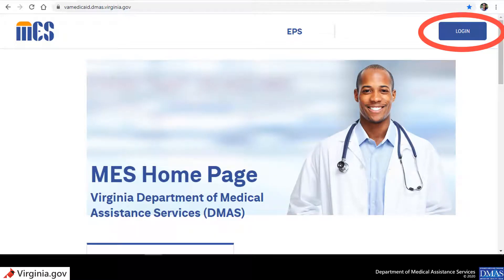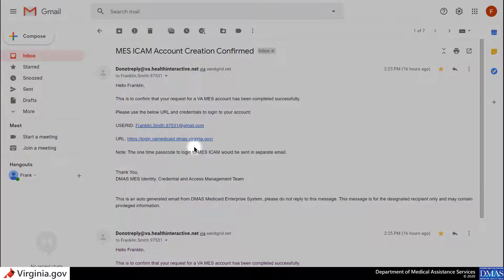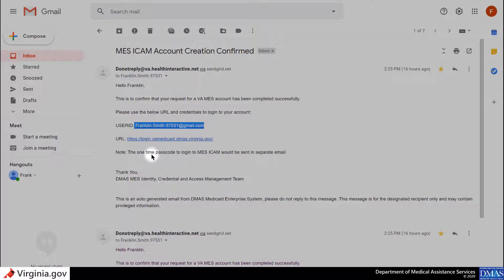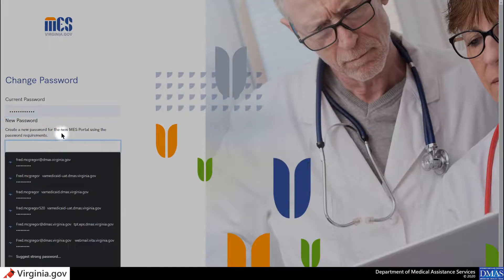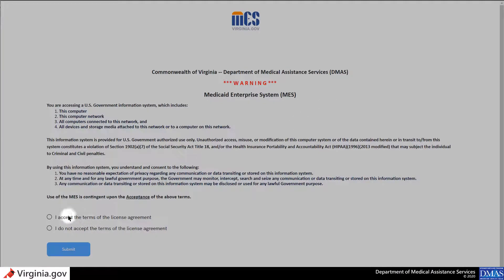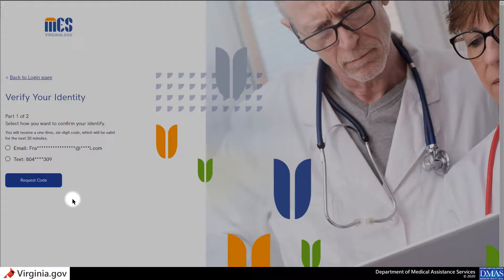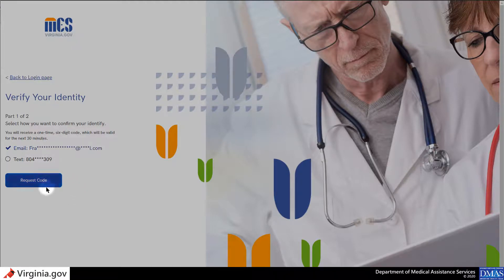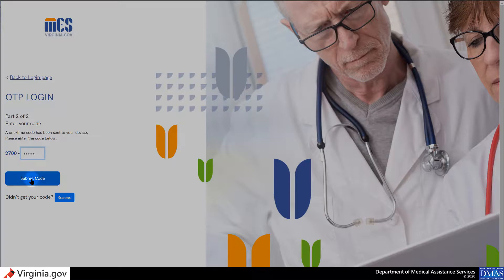External Users Login to the New MES Secure Portal - Video Tutorial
0:00 - Intro, URL, & Note
0:26 - Logging in for the first time
1:04 - Accepting terms & Multi-Factor Authentication
1:47 - MES Secure Portal Menu Page & Accessing your module(s)/application(s)